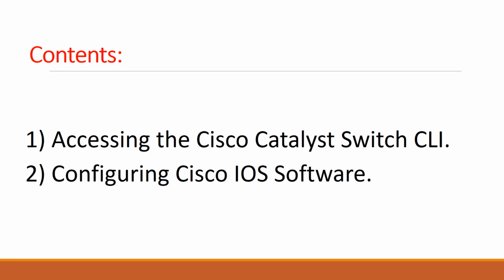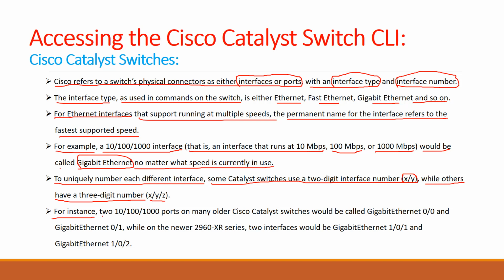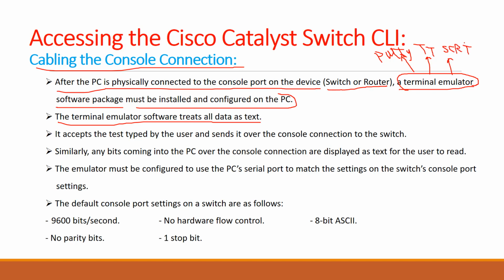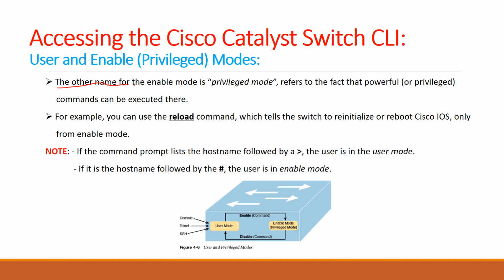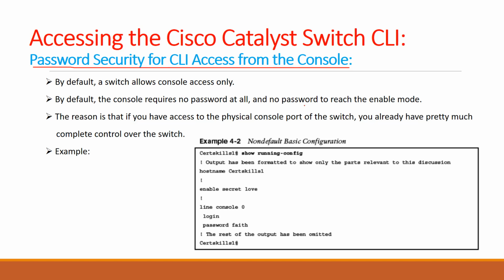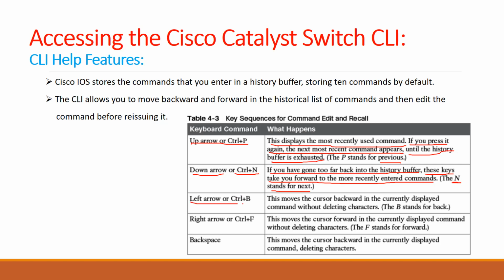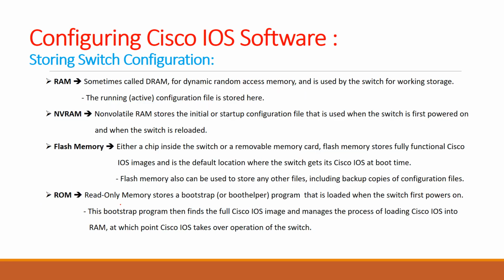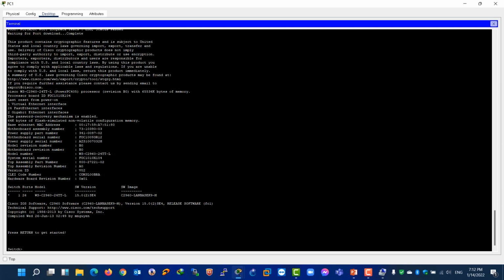CCNA 200-301 Volume 1 Chapter 4 - Using the Command Line Interface (CLI) - Khaled Omar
This video demonstrates Chapter 4 of the CCNA 200-301 Volume 1 by Eng. Khaled Omar